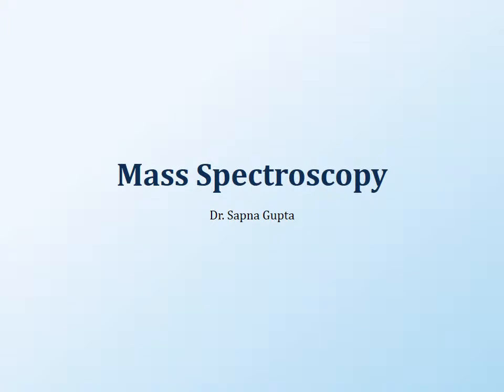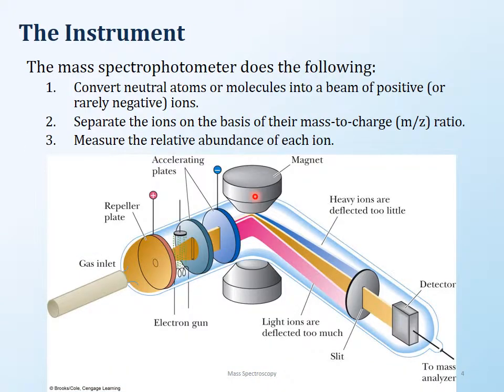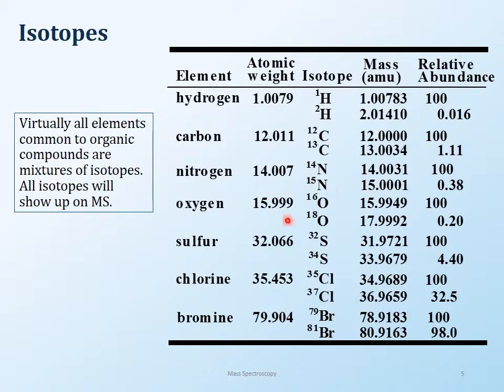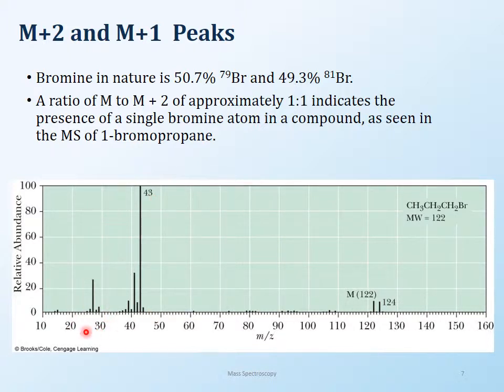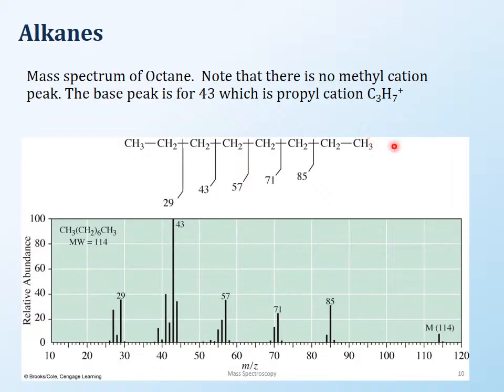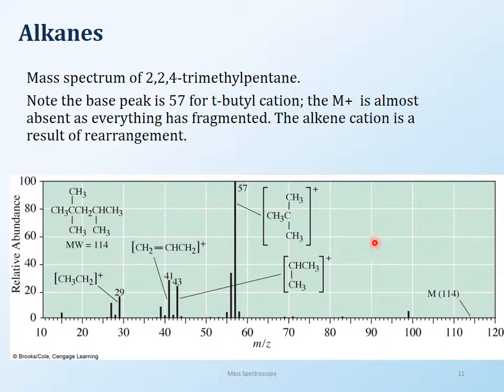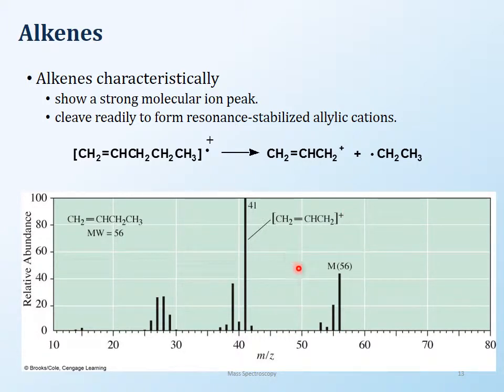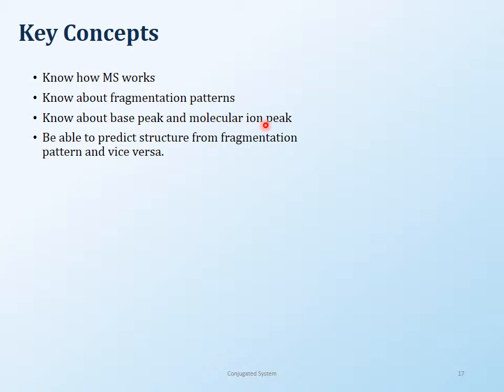Organic2-10-4MSSpectroscopyA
Mass Spectroscopy